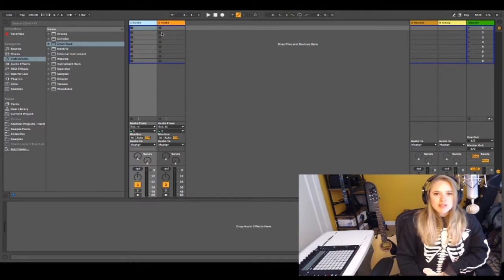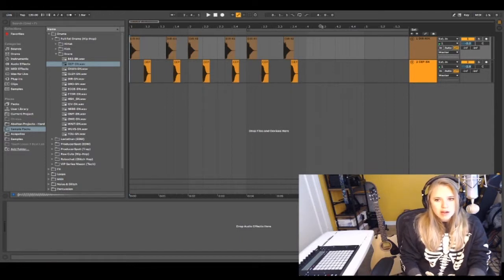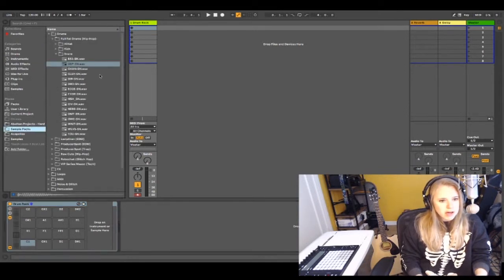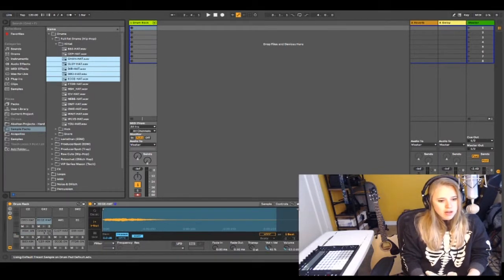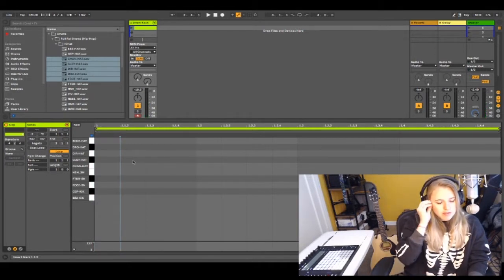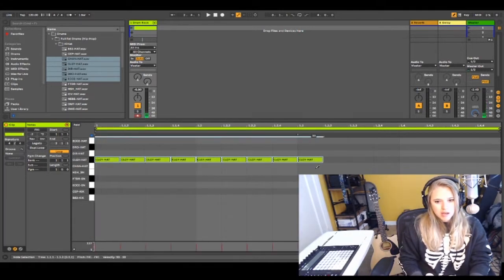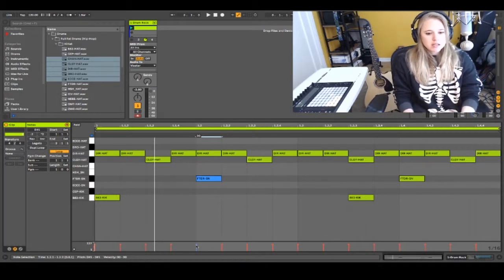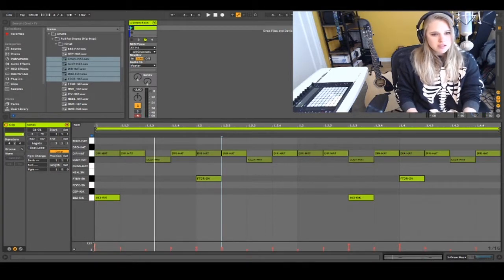Drum Programming in Ableton Live - Part 1: Drum Rack Basics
This tutorial explains how to program drums using Ableton Live's drum rack, an amazing tool that can help you program drums quickly and easily.

- loading up the drum rack
-drawing in notes in the MIDI editor to create a beat
-adjusting velocities